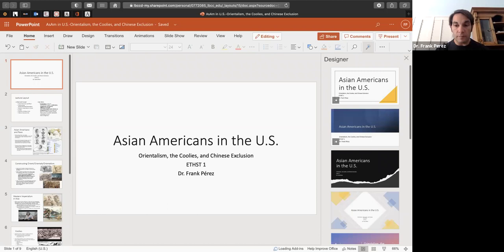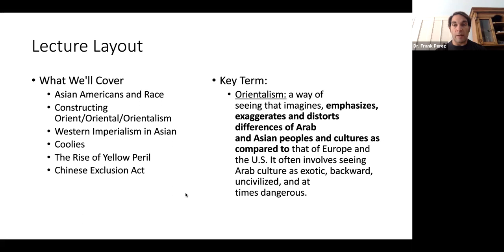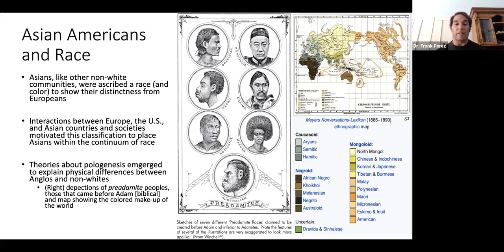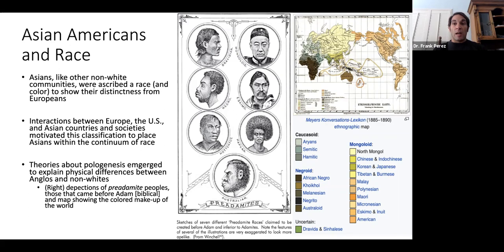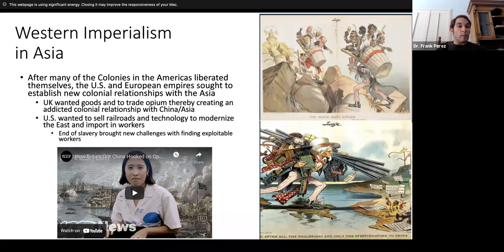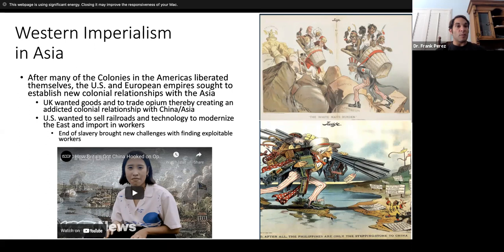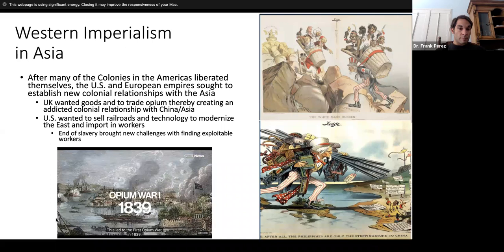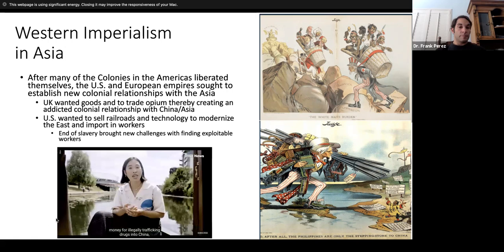Asian Americans in the U.S. Orientalism. Coolies, and Chinese Exclusion Lecture ETHST 1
This lecture focuses on the early Racialization of Asian communities and how this lead the U.S. and other countries to subject Asian immigrants to slave labor and excluded through racist immigration policies.